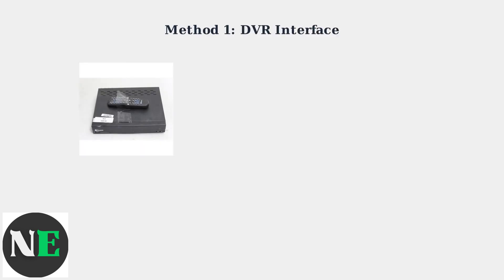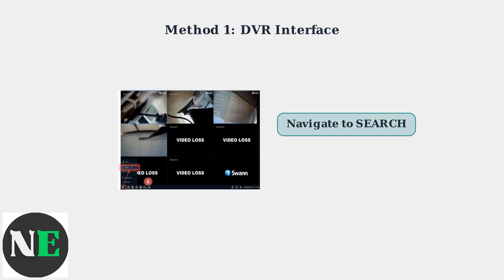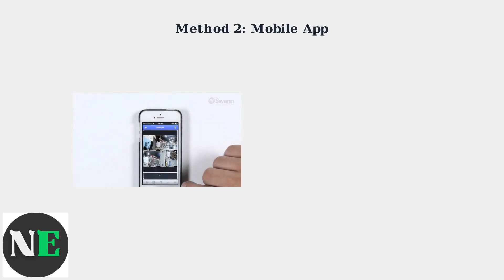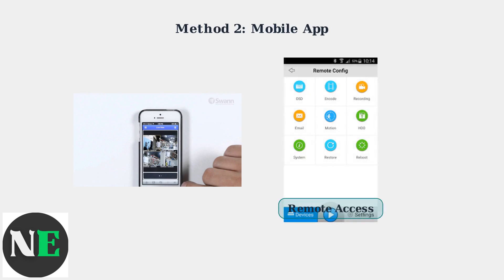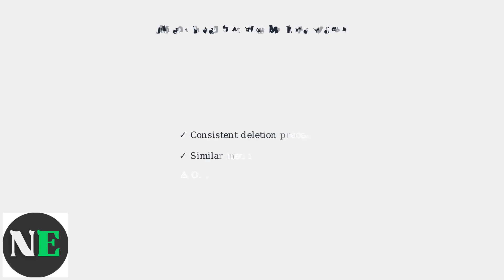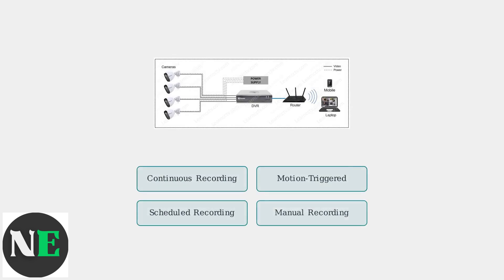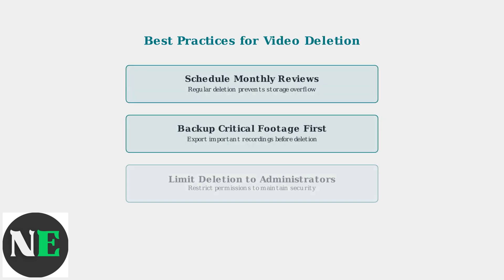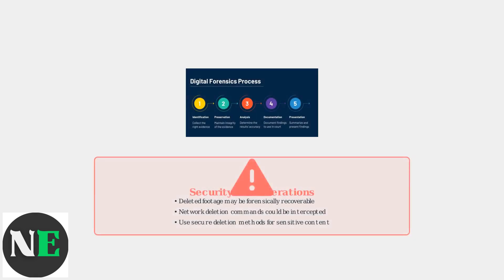How To Delete Videos On Swann DVR – Manage & Erase Saved Footage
Discover the simple steps to delete videos on your Swann DVR. Manage your saved footage effectively and reclaim storage space with our expert tips.